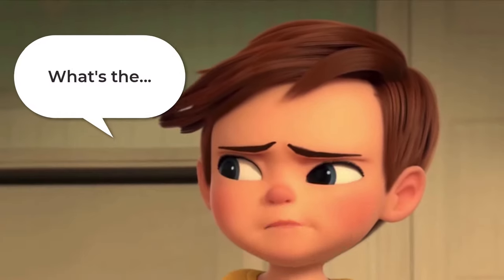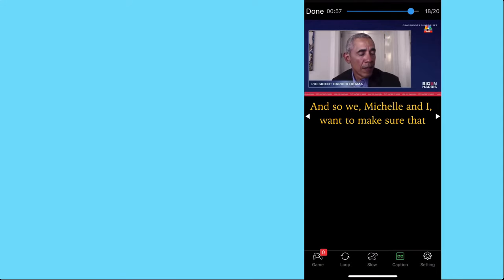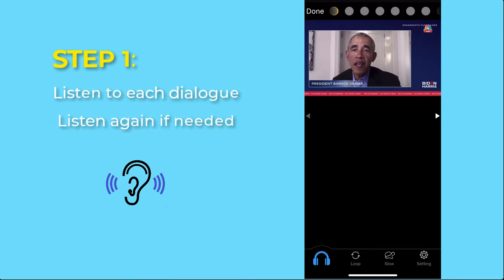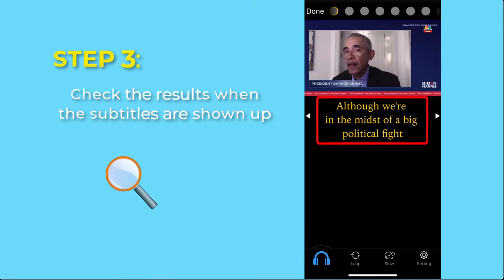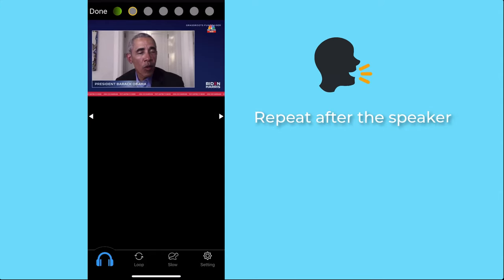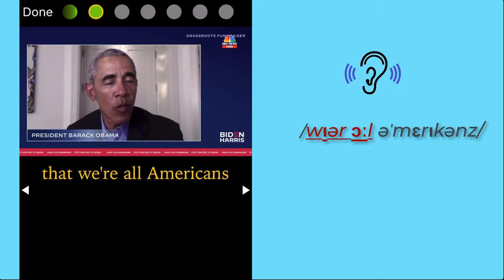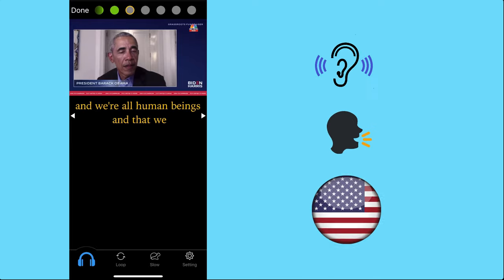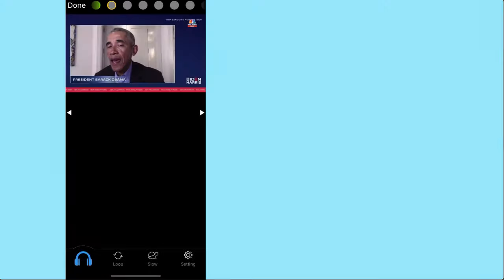How To Practice Active Listening on eJOY App | eJOY English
By practicing active listening, you’ll get used to differences between how words sound on their own and how they sound in context. Find out in this video!